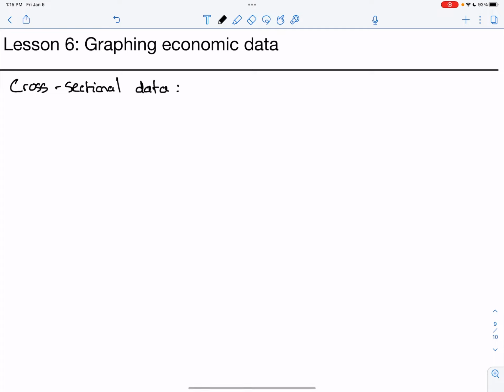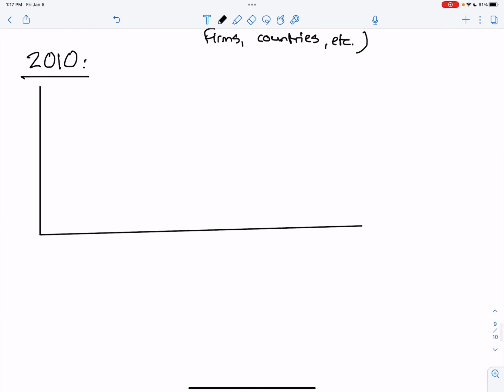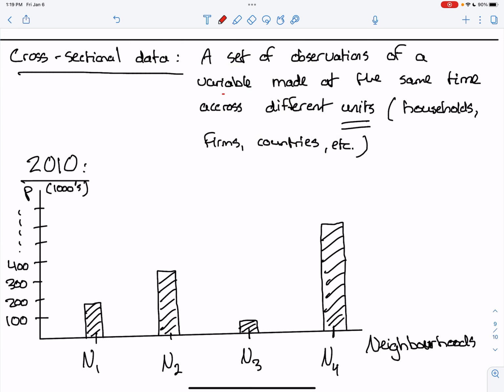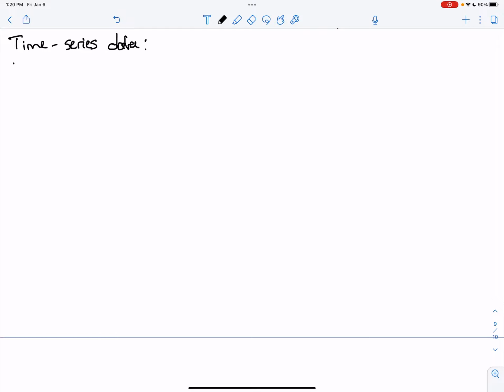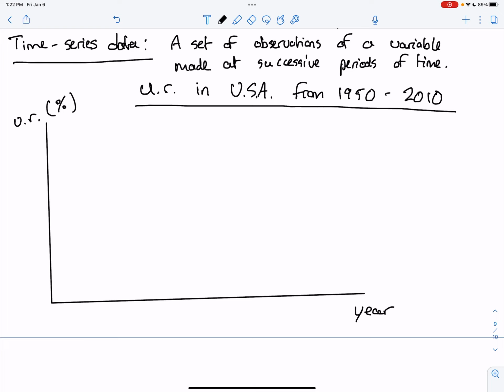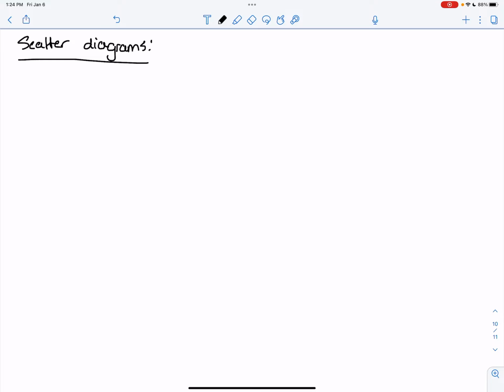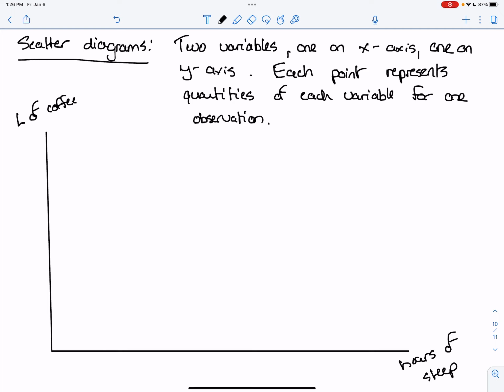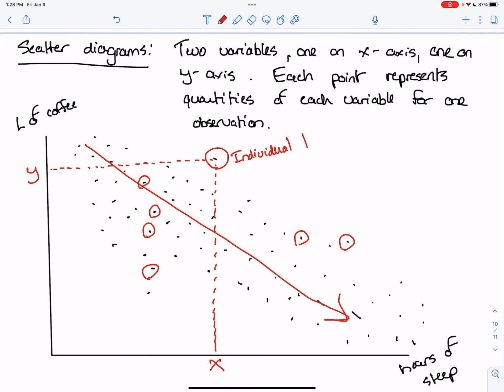6. Graphing Economic Data